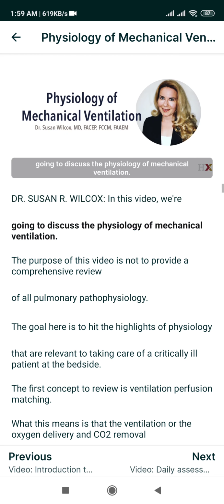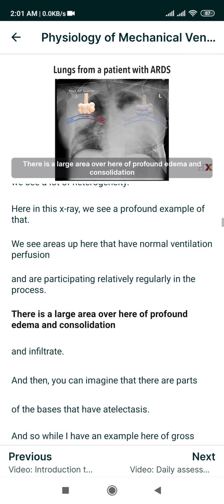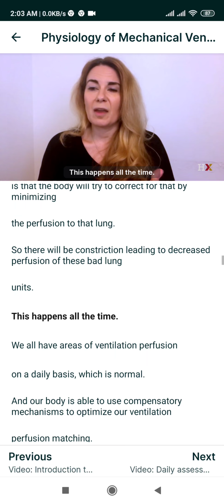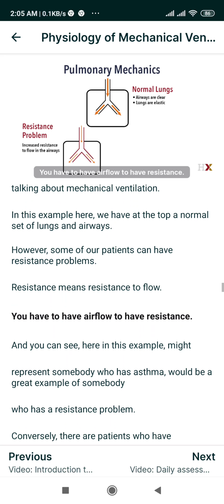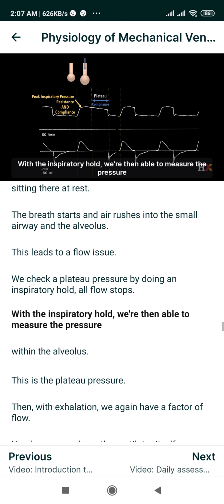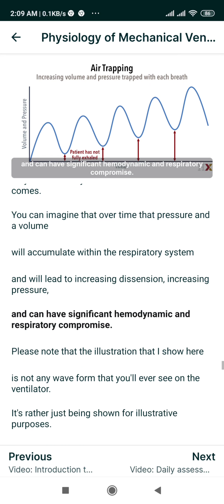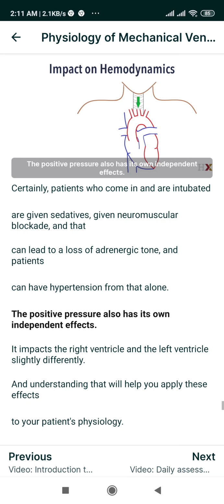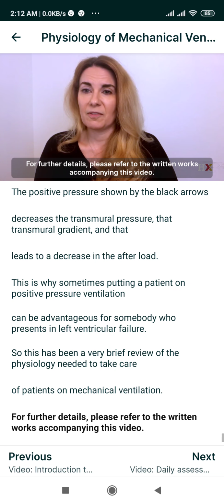April 29, 2021